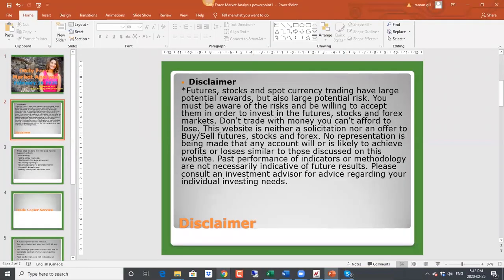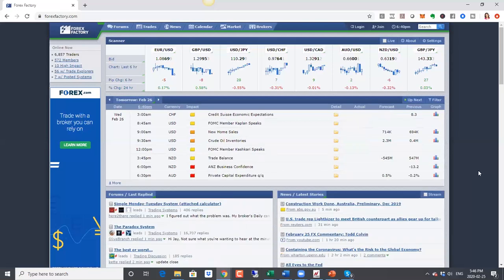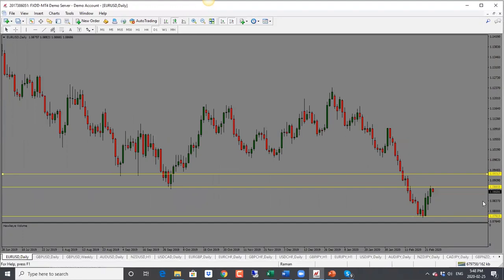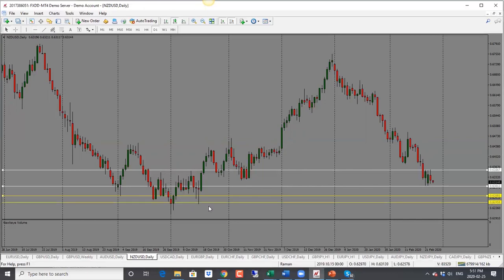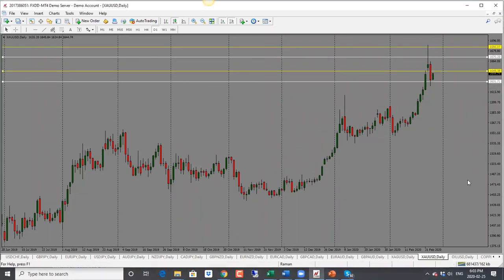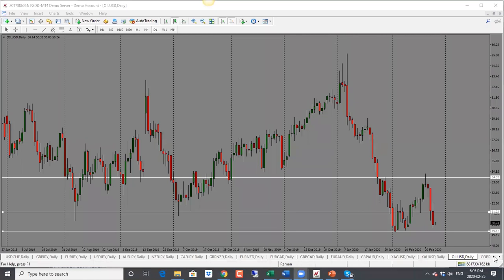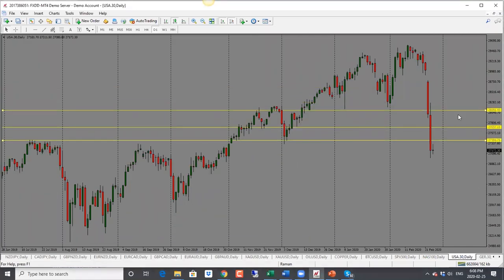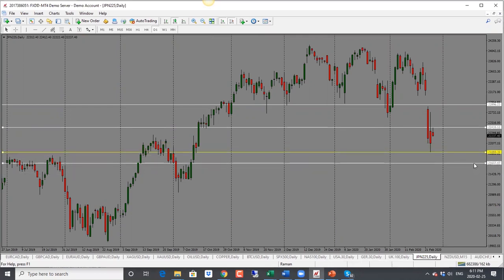Daily Market Analysis call - February 26, 2020